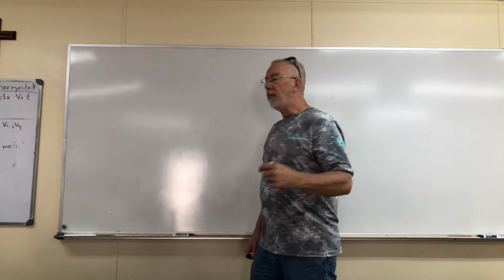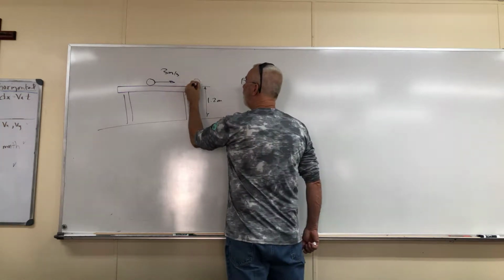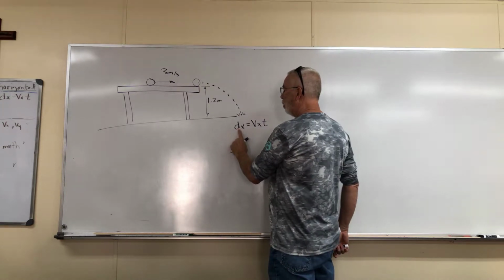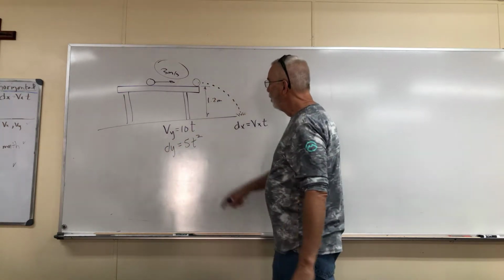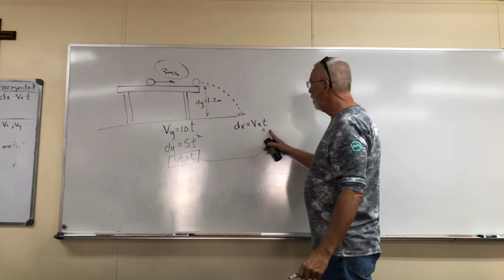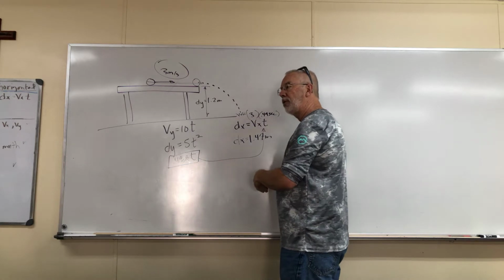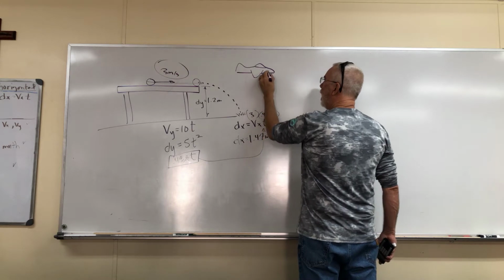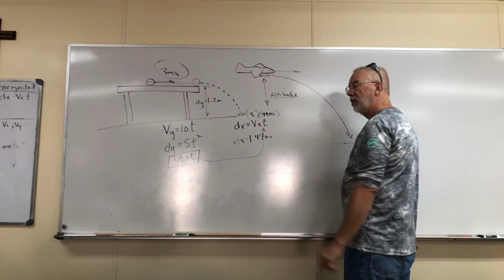Old Guy physics simple projectiles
Horizontal motion only as it falls